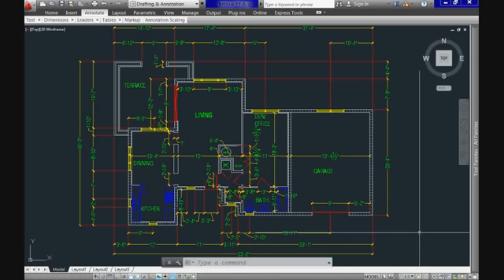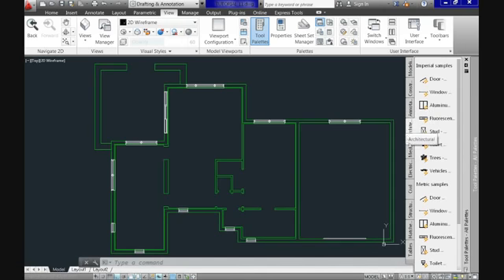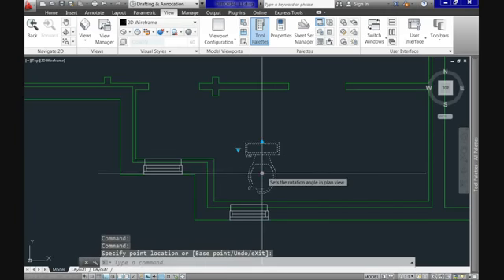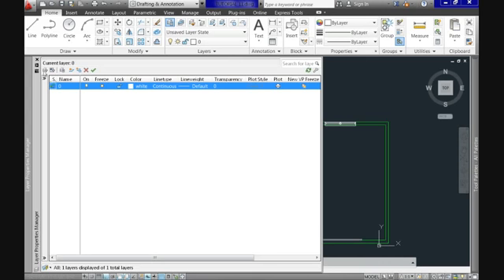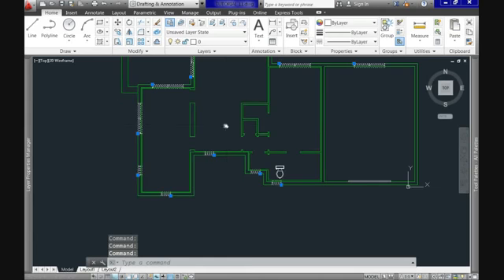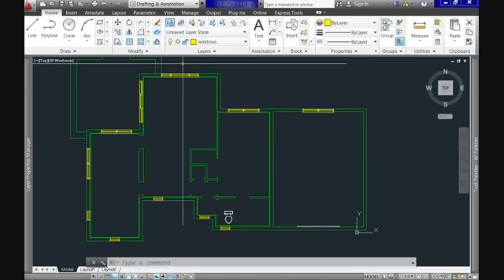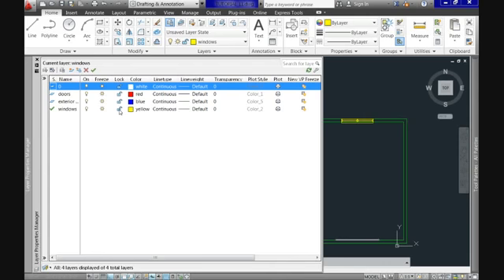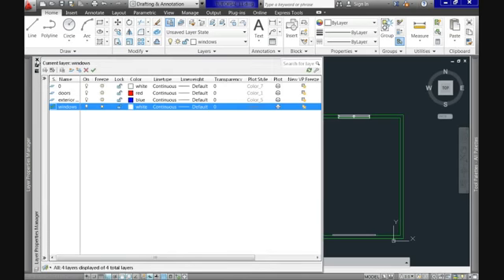Learning AutoCAD Tutorial #11 Palettes and Layers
tutorial mempelajari autocad untuk pemula